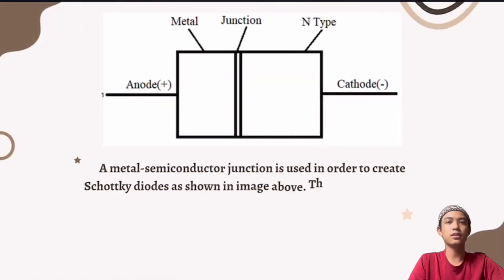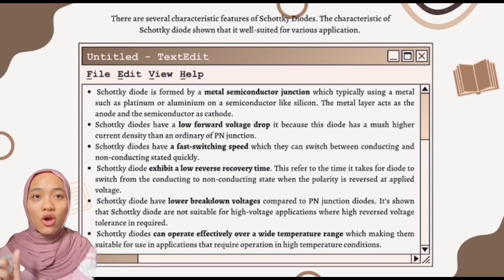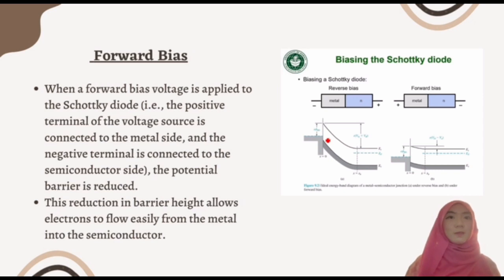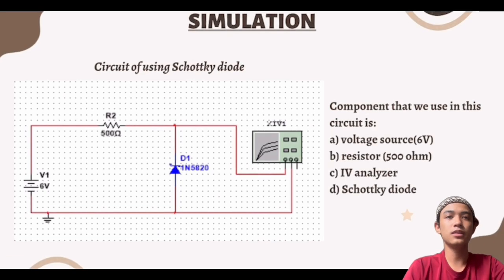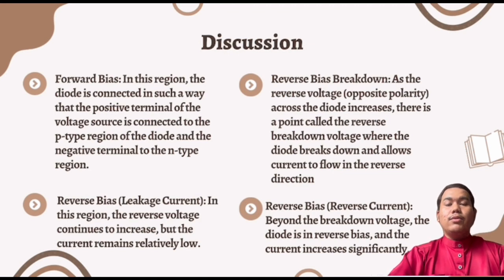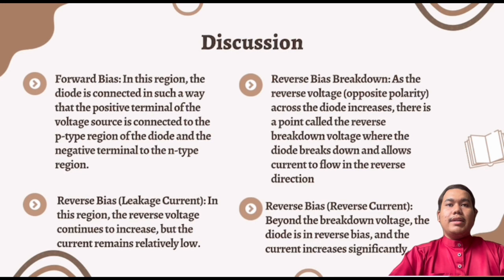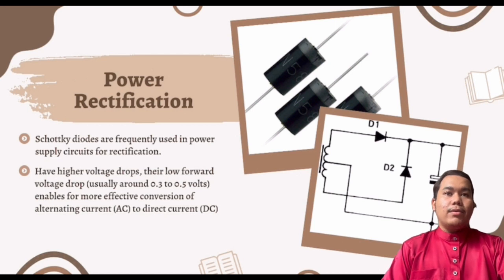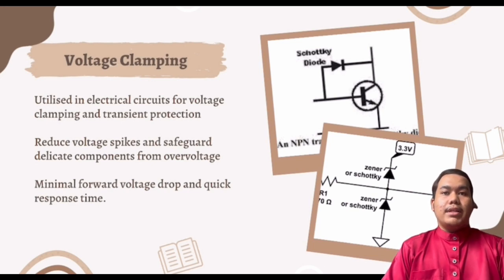Group 5 (Group Assignment 2) - SCHOTTKY DIODE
AIMAN SYAZWAN
SYAFIQ AIMAN BIN ROHADI
NUR HIDAYYAH BINTI SULONG@JABAR
AIN NUR ‘UMIYRAH BINTI SAPIE